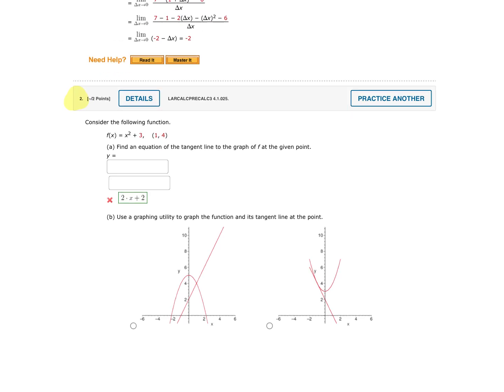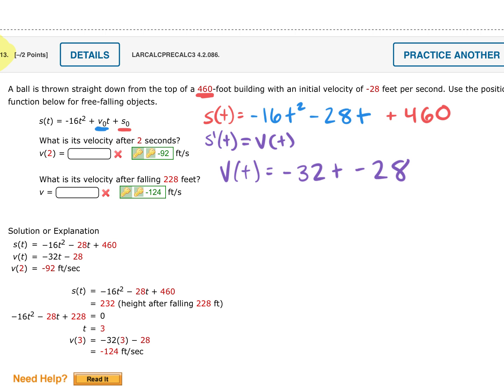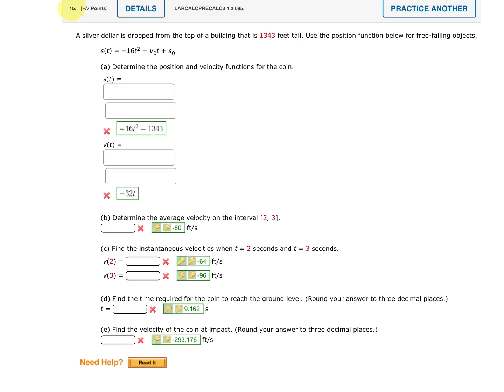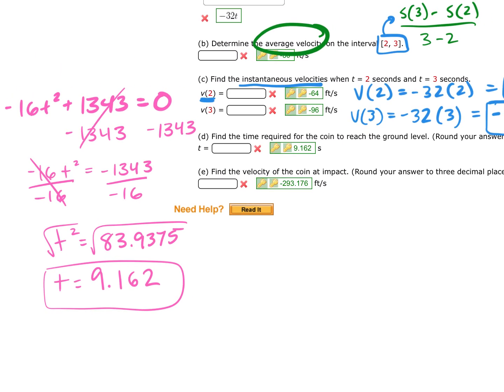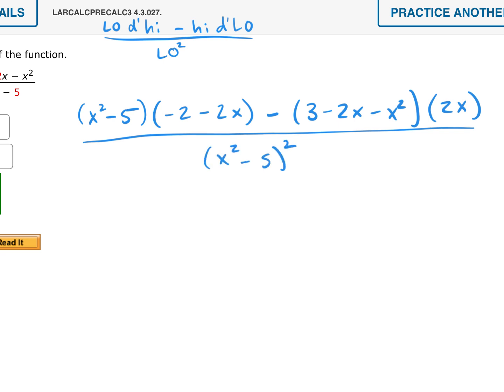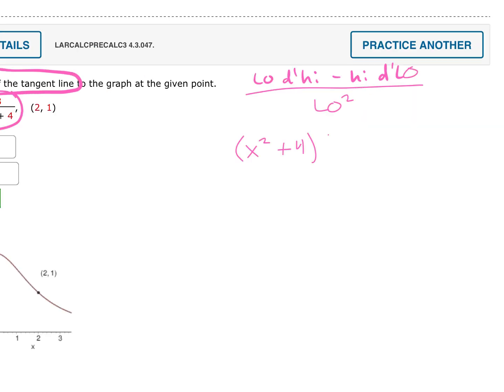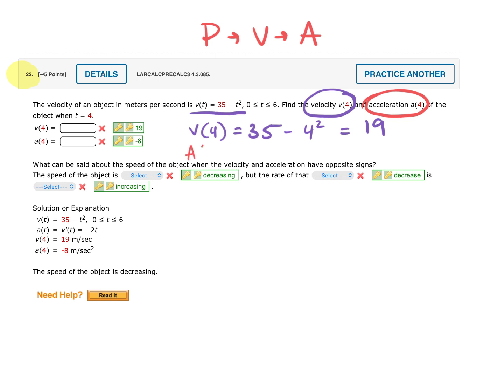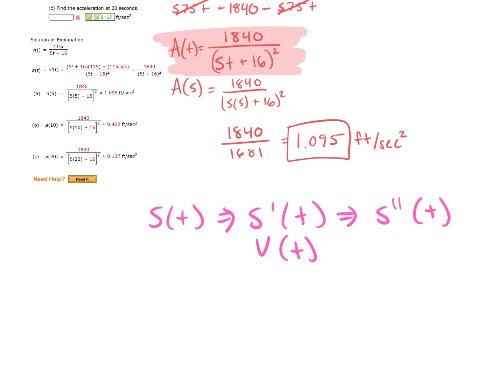11.6 CALC H 4.1-4.3 quiz review